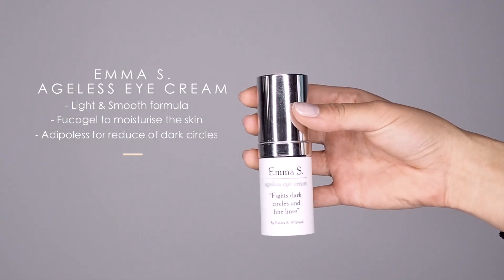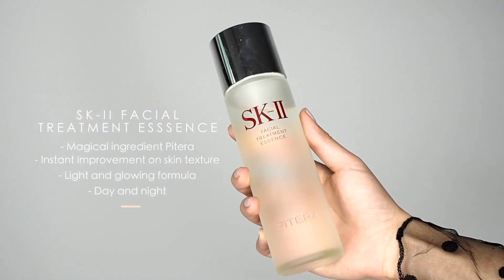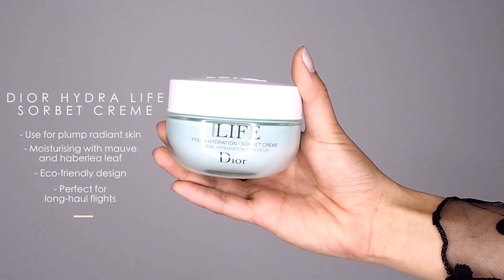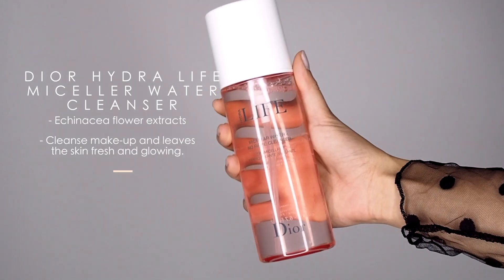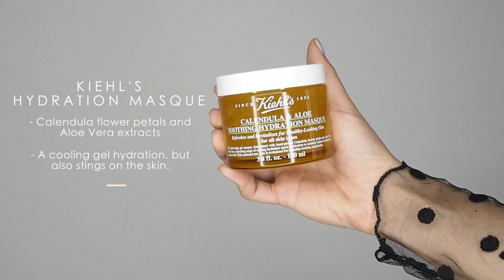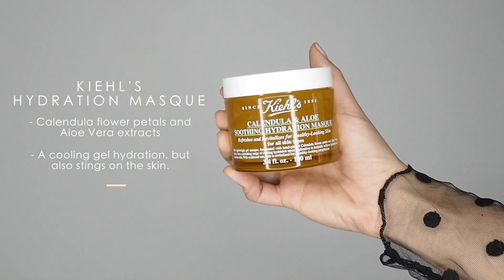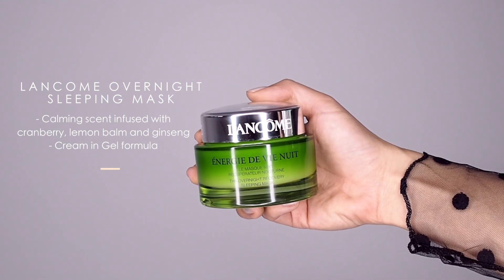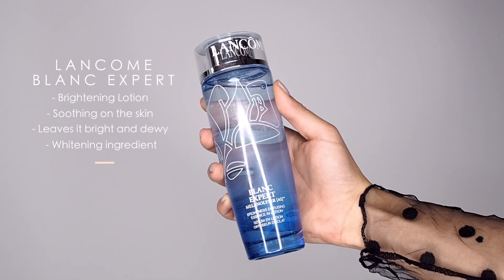Skincare June Favorites I Candid's Beauty Corner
A long awaited June favorites is up featuring some of Candid That's best found treasures in the Skincare category. Some is newly found while others has been integrated into our skincare routine. Hope you like it! x

FTC: Some products are gifted for press review and others bought ourselves, but the video is not sponsored in any way.